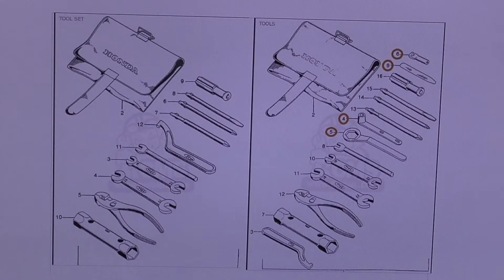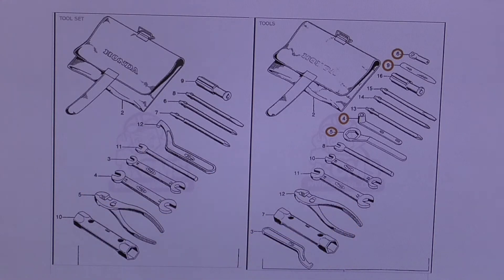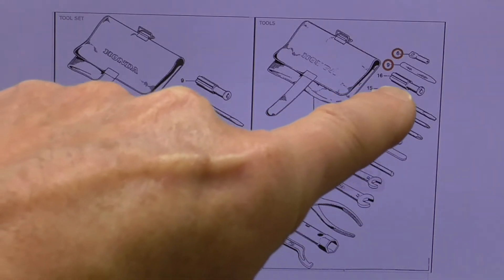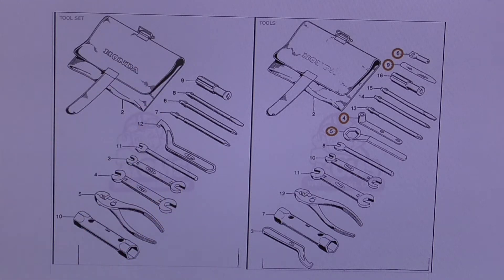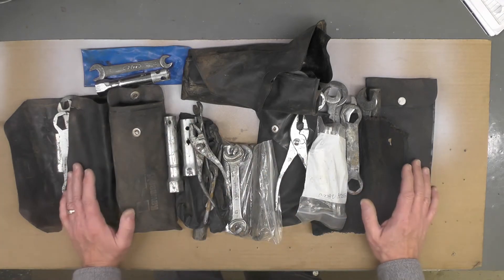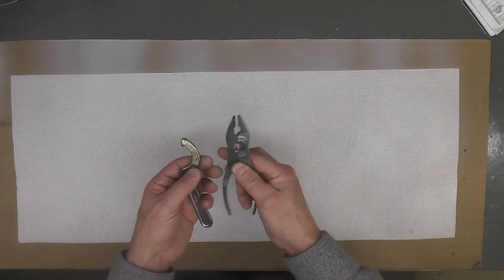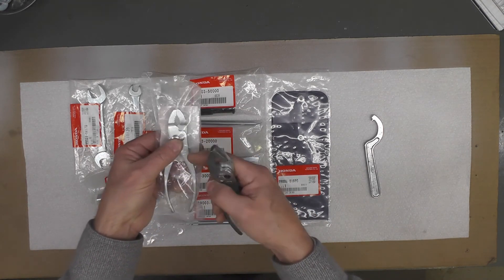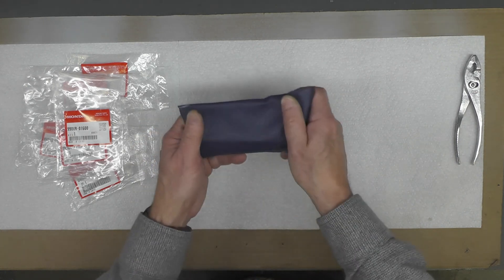Honda SL125, Putting Together a Tool Kit --- Video #258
In this episode, I discuss my plan for putting together an OEM-style tool kit for the Honda SL125.